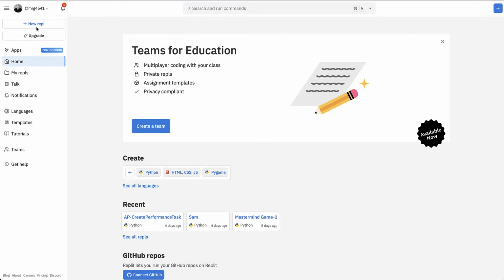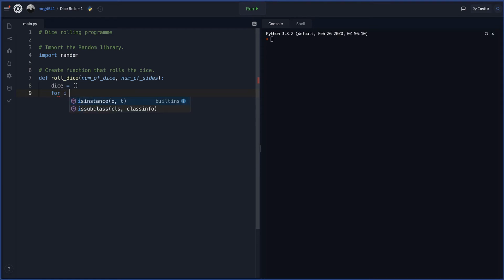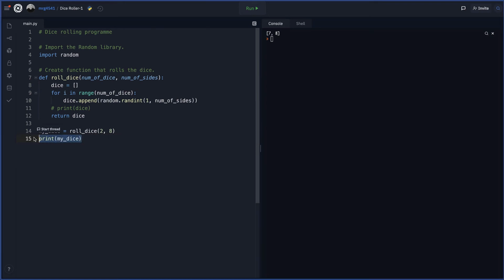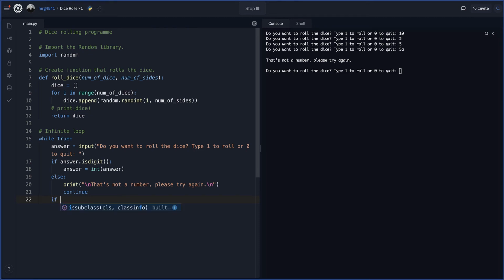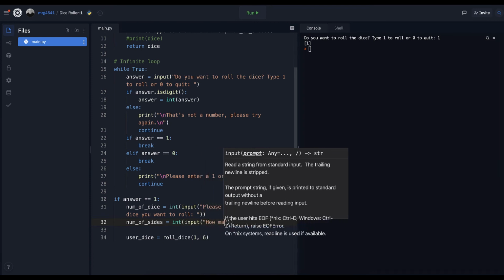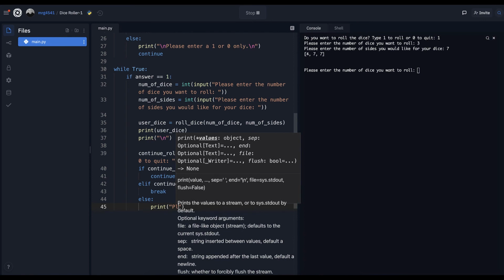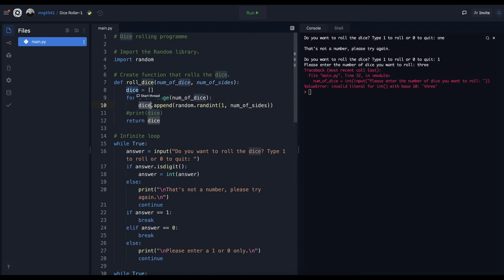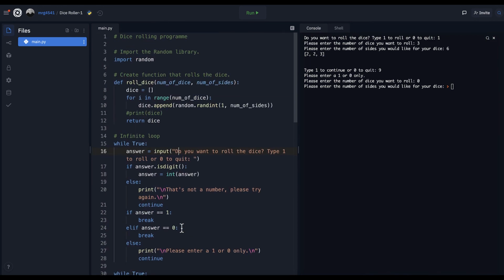Simple Dice Roll Programme in Python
In this tutorial, we will make a simple dice roll programme with Python in Replit. We'll focus on creating functions with parameters and controlling loops.